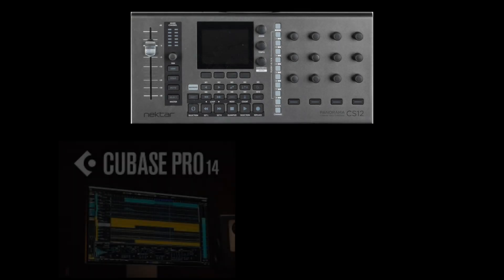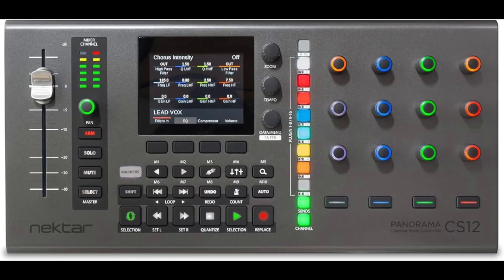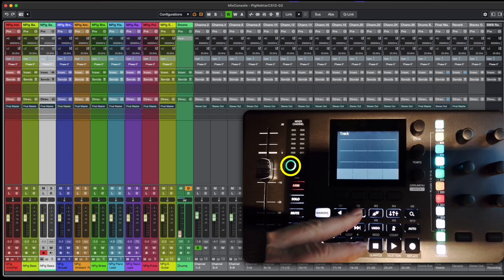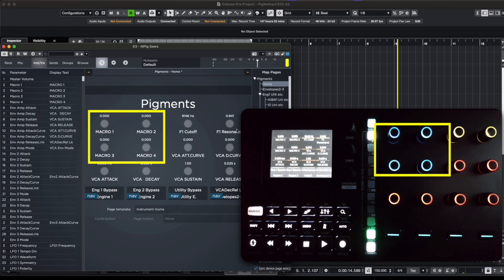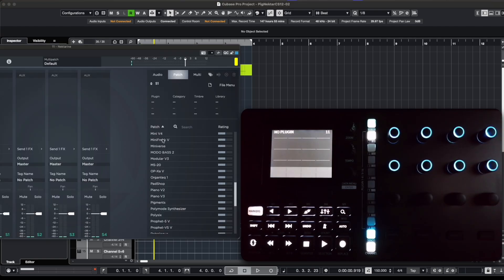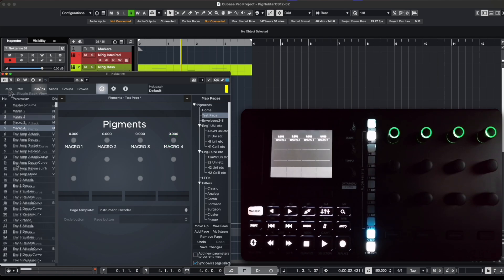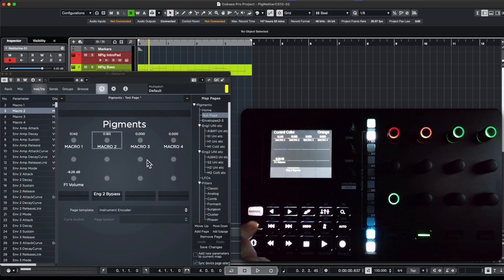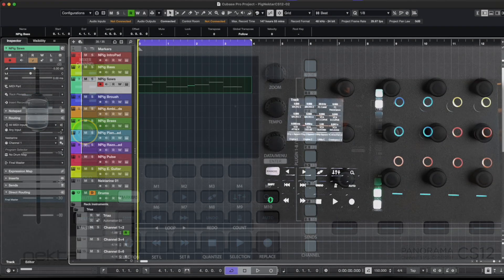Controlling over 400 soft synth parameters with hardware knobs and buttons (CS12/Pigments/Cubase)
This video shows how to use hardware knobs and buttons (a "control surface") to control "A LOT" of parameters of your favorite software synth or plugin. The CS12 by Nektar, as of today (Spring 2025), seems to be the best solution to provide the tools to control in a reasonably efficient way a complex soft synth such as Pigments by Arturia, in a Cubase Pro 14 DAW by Steinberg.
For convenience I am providing below a link to download the configuration I use, and you can start from there to adapt it to your own workflow, if needed.
The file just needs to be stored in the following folder:
Mac:
/Users/UserName/Documents/Nektar/Nektarine/Mapping Files/Instruments
Windows:
/Documents/Nektar/Nektarine/Mapping Files/Instruments

0:00 Intro
0:09 HW vs SW Synths
0:47 Using CS12/Pigments/Cubase
1:14 Example of what we want
2:11 Using Control Surfaces
2:45 DAW Control
3:45 Software Synth control
5:27 Programming the CS12
6:35 Assigning knobs/buttons
8:02 Coloring knobs/buttons
8:27 Using pages
9:26 Using Motorized Fader
9:41 Final Example